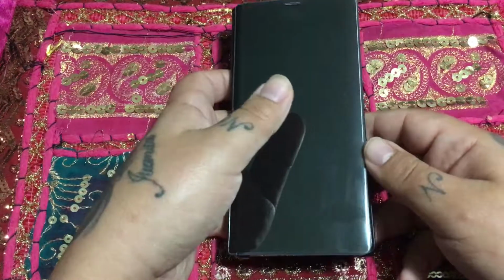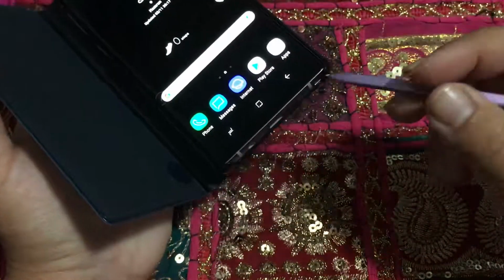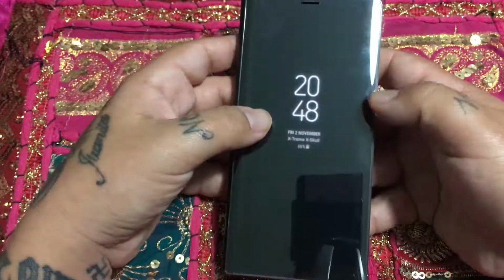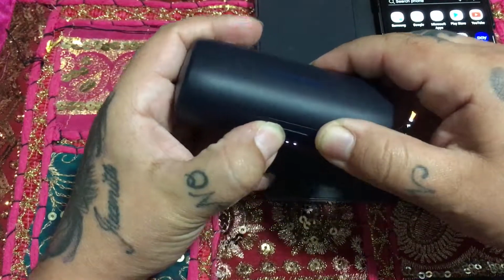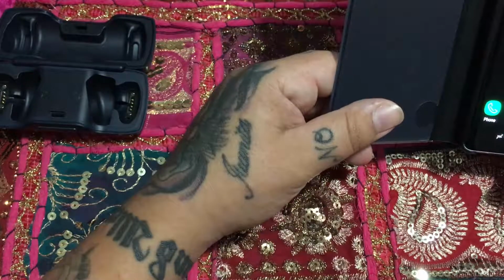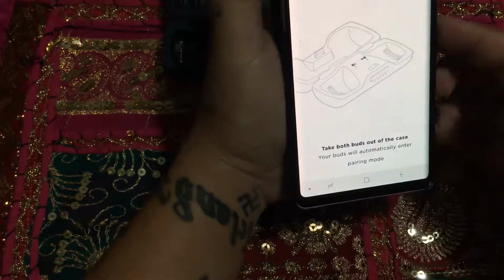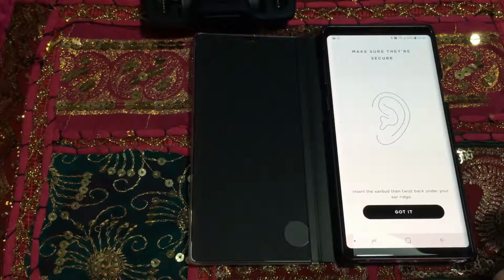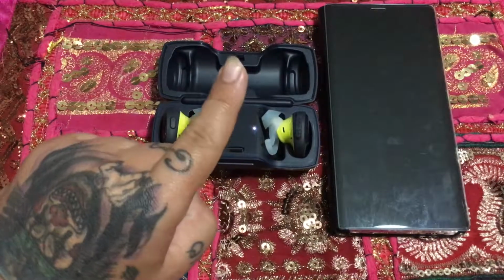Sound Test For The Bose Free SoundSport Plus Samsung Galaxy Note9 Review